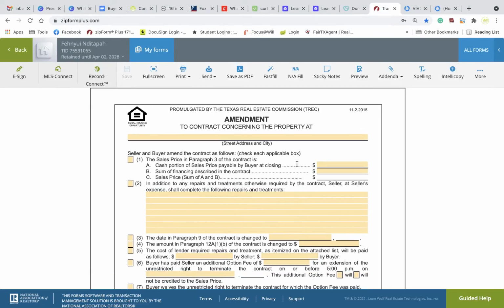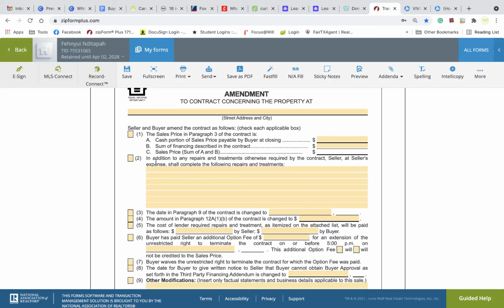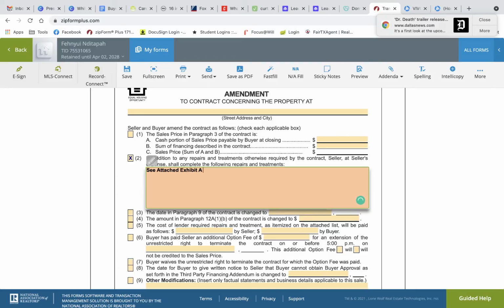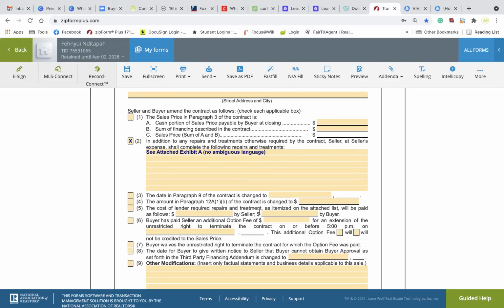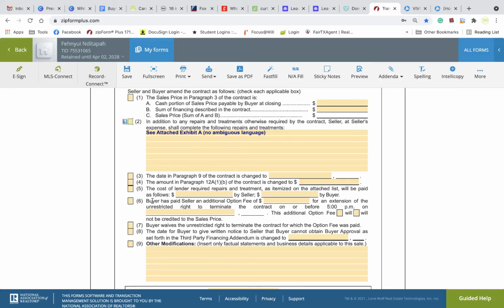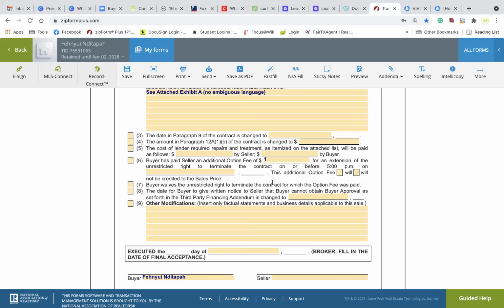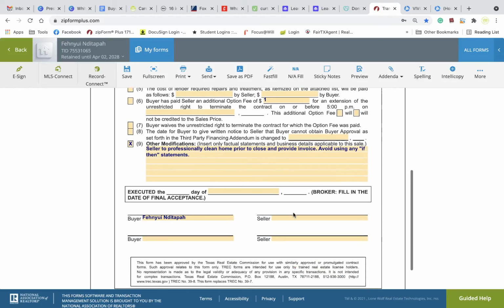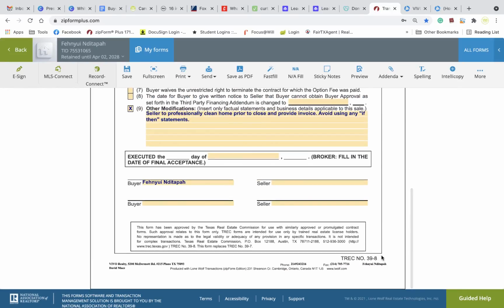TREC Amendment Tutorial for Realtors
In this short tutorial, we'll go over the basics of the TREC amendment.

As a Realtor, it's important to understand how to properly prepare an amendment and how to use it.

P.S.S. I'm not an Attorney nor giving any legal advice. I'm a licensed Broker in the State of Texas and a Certified TREC Instructor.